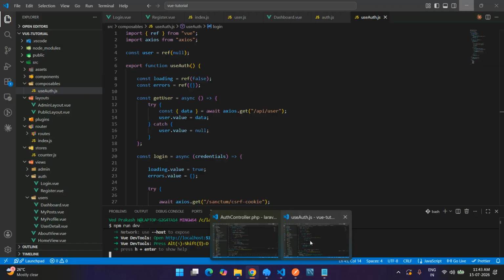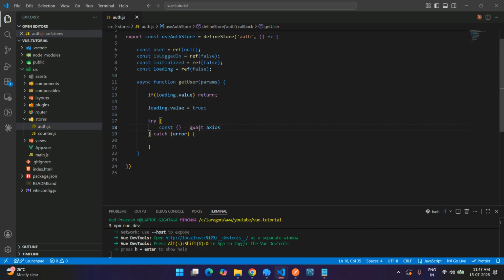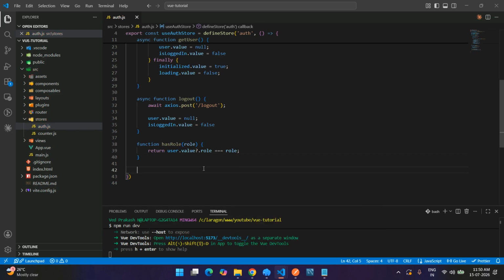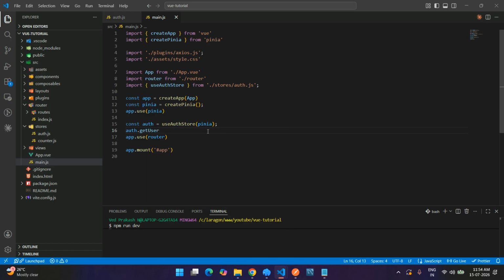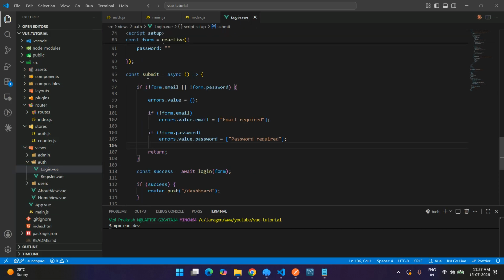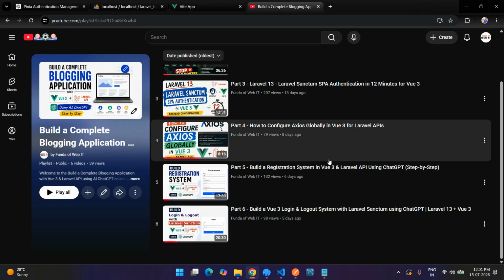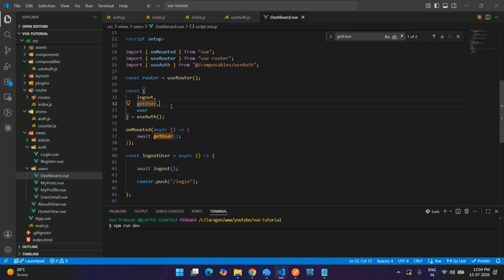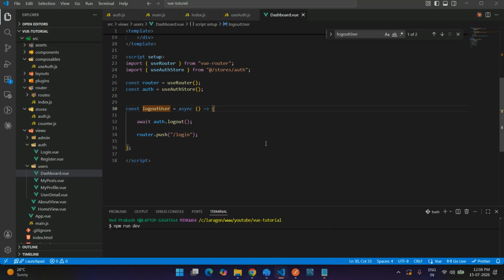Part 7 - Manage Authentication State with Pinia in Vue 3 and Laravel Sanctum | Laravel 13 + Vue 3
🔥 In this video, you'll learn how to manage Authentication State using Pinia in Vue 3 with Laravel Sanctum in Laravel 13.

If you're building a modern SPA (Single Page Application) with Laravel 13 and Vue 3, managing the logged-in user efficiently is essential. In this tutorial, I'll show you the best way to use Pinia as your global state management solution for authentication.

✅ In this video you'll learn:
• Why use Pinia for authentication state
• Creating an Auth Store in Vue 3
• Managing logged-in user data
• Checking authentication status
• Persisting user state after page refresh
• Using Composition API with Pinia
• Integrating Pinia with Laravel Sanctum
• Best practices for Vue 3 authentication